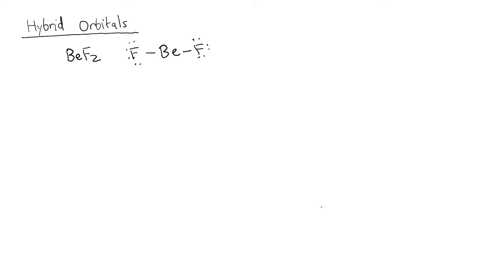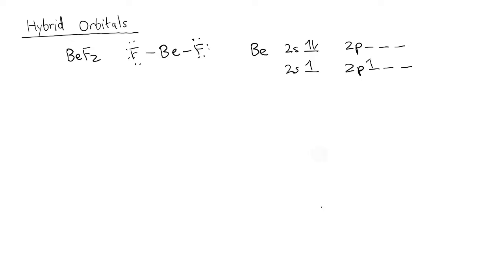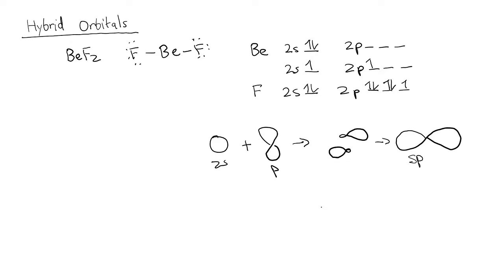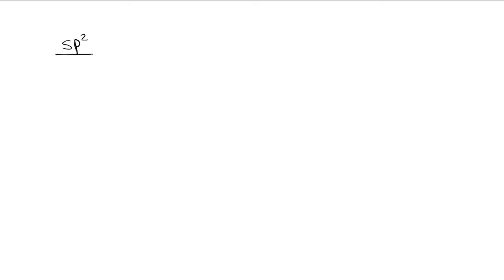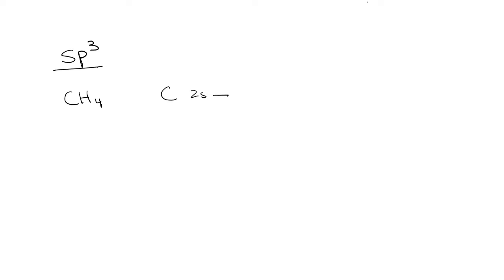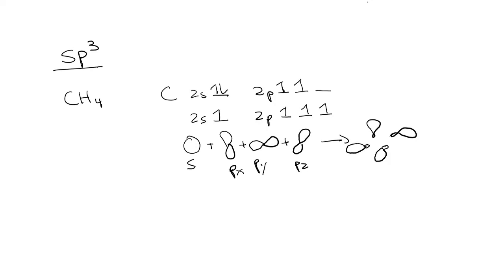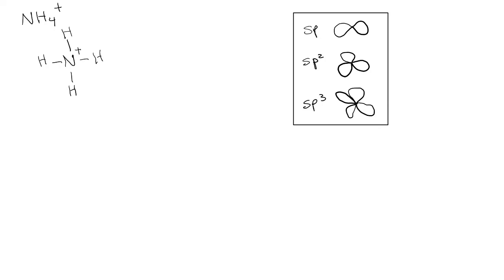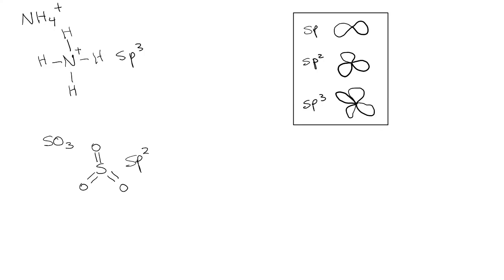Atomic Orbital Hybrization (sp sp2 sp3) - General Chemistry and AP Chemistry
We'll discuss hybridized orbitals, what they look like, and how you can determine the hybridization of a compounds bonding orbitals.